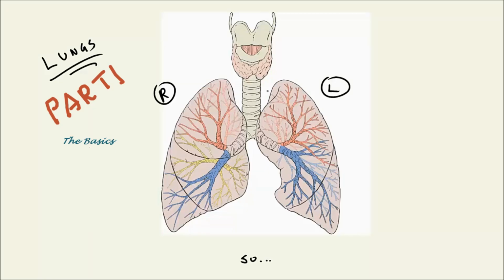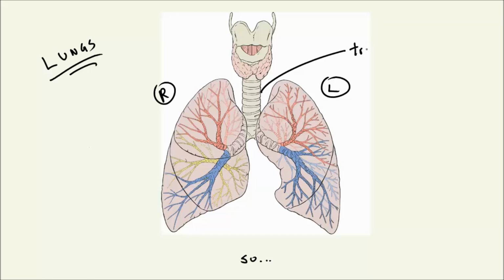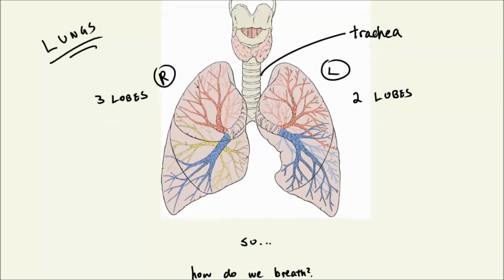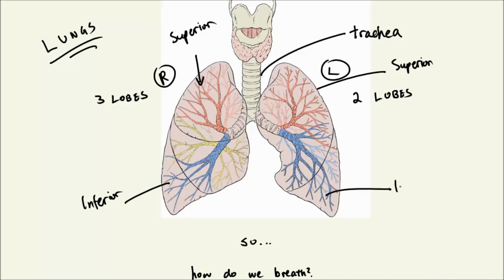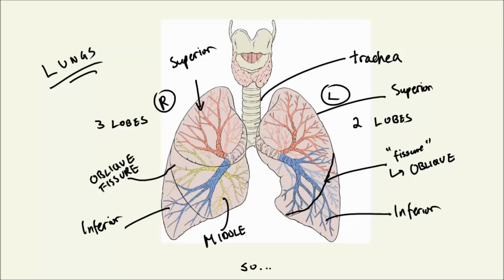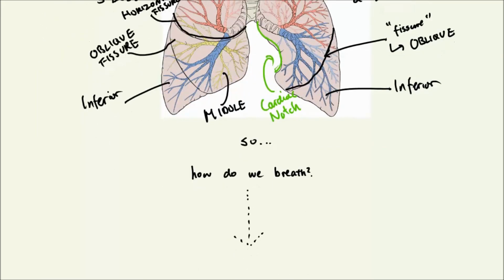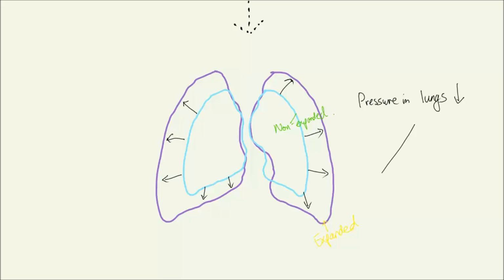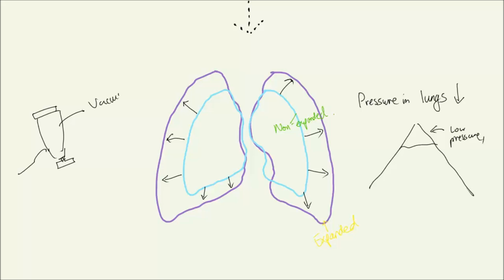Lungs - Part 1: Basic Structure, and Inhalation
I know, I know. I glossed over some of the finer structures like the bronchus, alveoli, and whatnot. There's a reason for that.

If you stick around for part 2, you'll see why. :D